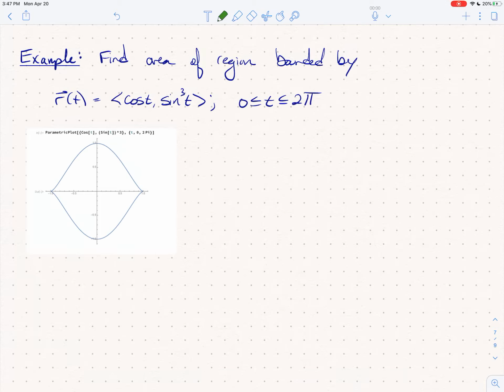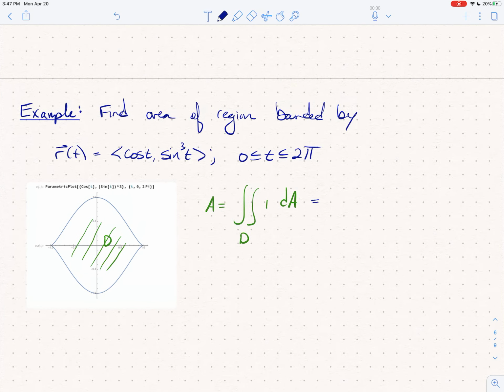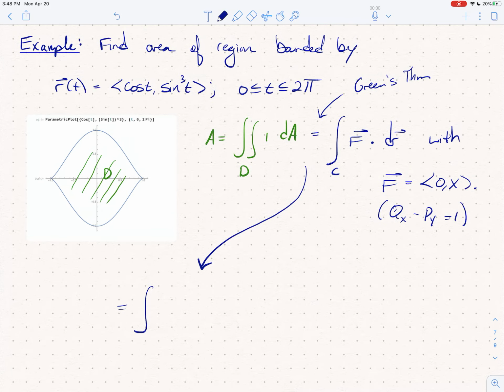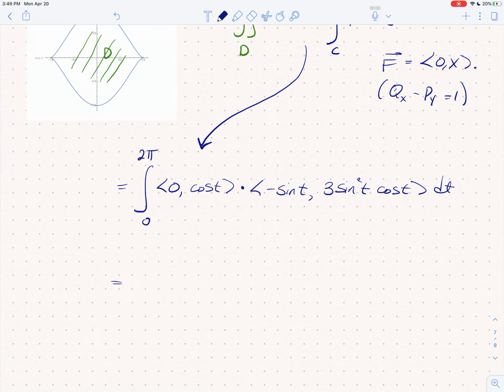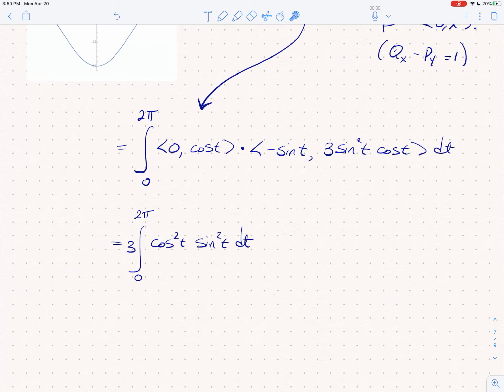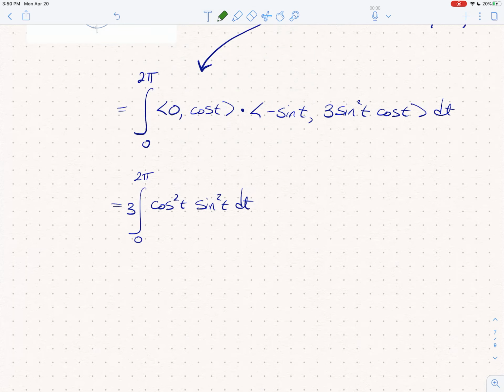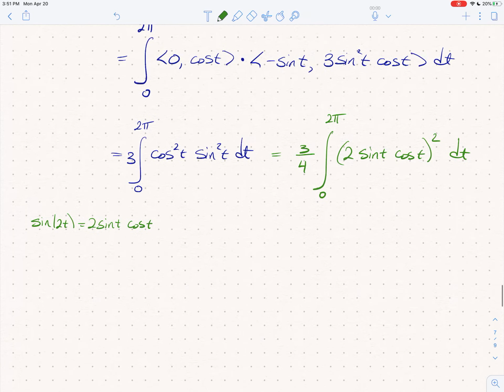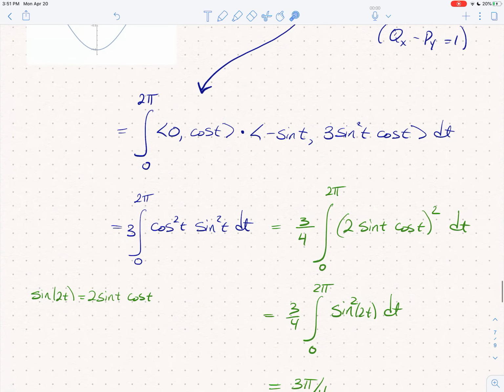Section 13.4, Calculus III (Part 6 of 7)